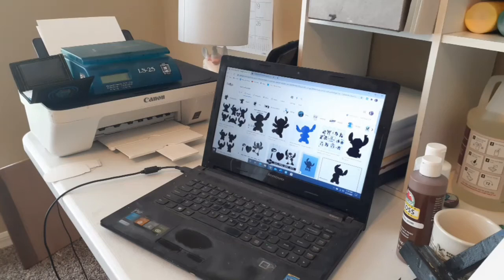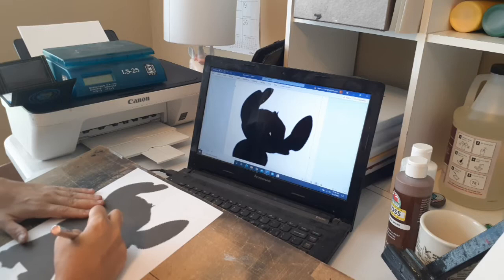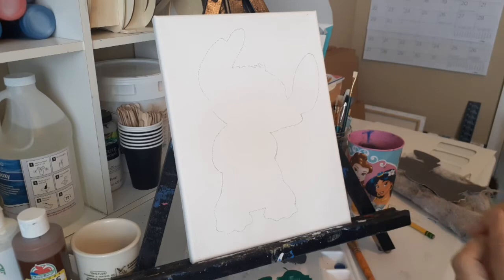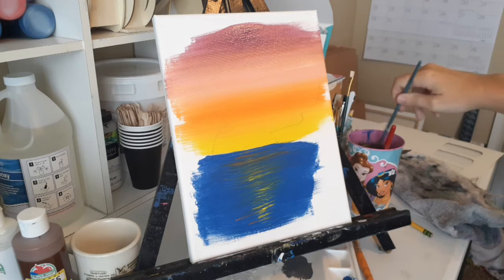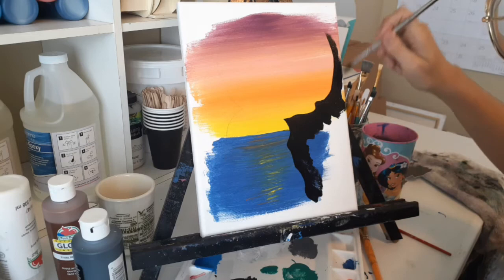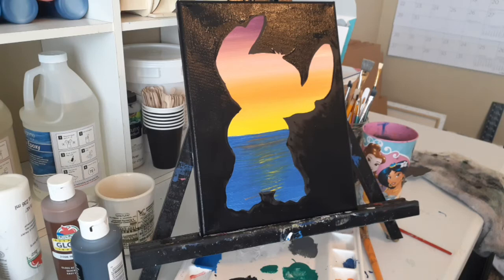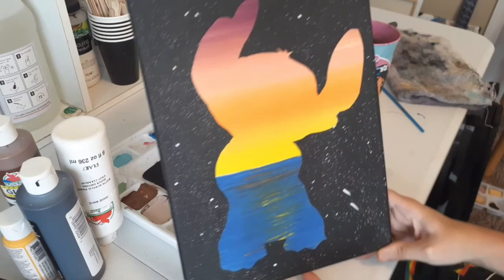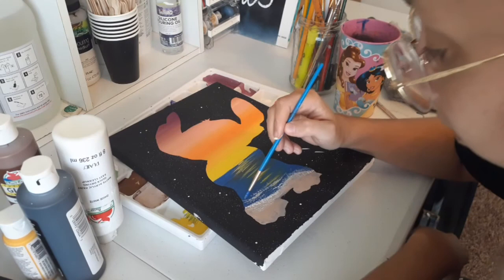Stitch acrylic painting STEP-BY-STEP!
Learn how to paint your own Stitch painting!

What you'll need:
8x10" canvas
Computer and printer
Scissors
Acrylic paint: black, white, yellow, orange, pink, purple, blue.
Paint brushes: Mop, fan, detail, and flat.

I'd love to see your work! I'd love to see your work and hear any feedback you may have for me!

Giveaways are becoming more of a regular thing on my channel and I'd love for you to win one of my paintings! Don't miss out!

Time stamps:

How to create the Stitch stencil- 00:01
Tracing the stencil on the canvas   -  6:30
Beginning to paint  -8:50
Painting the outline of Stitch - 13:38
Painting in the stars  -  22:34
Painting the reflections in the water  - 24:48
Painting the beach -  25:50